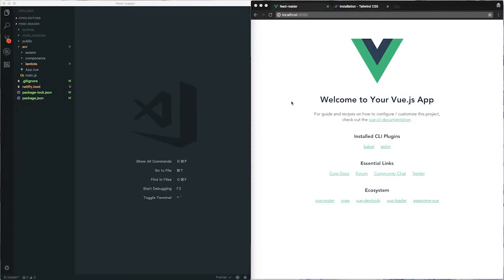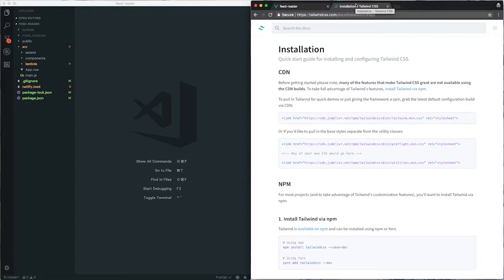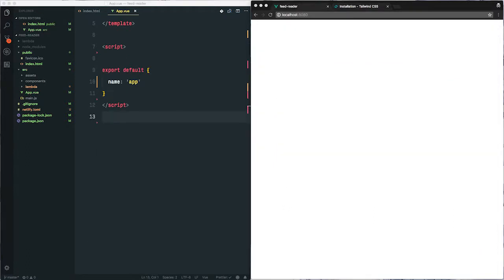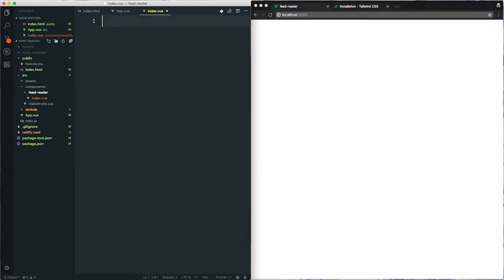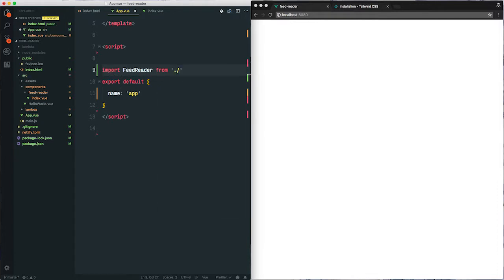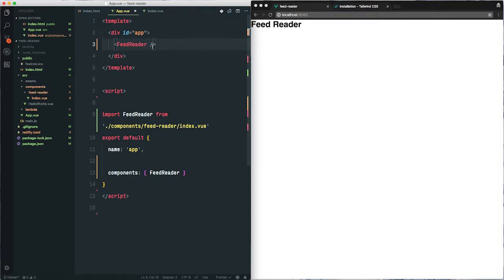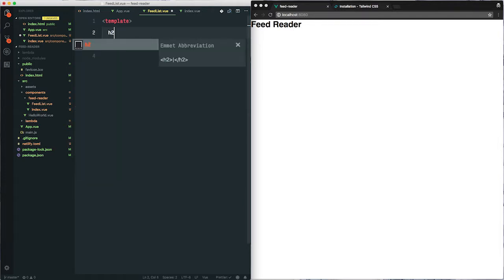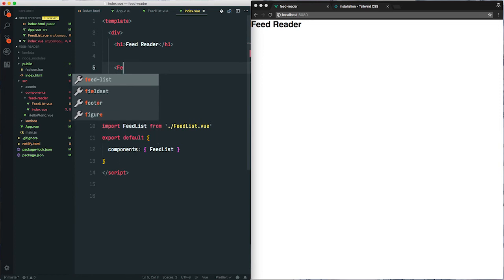4. Feed List Component - Create an RSS Feed Reader with Vue and Netlify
In this video, we'll create the component that will display a list of feed.